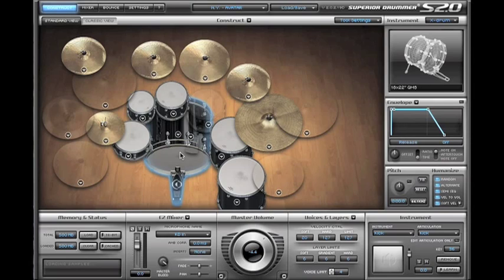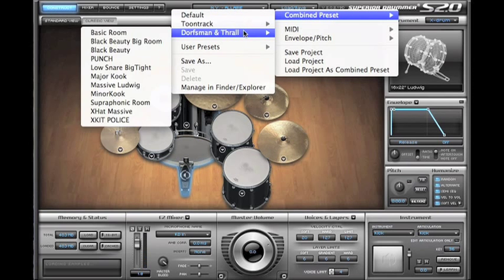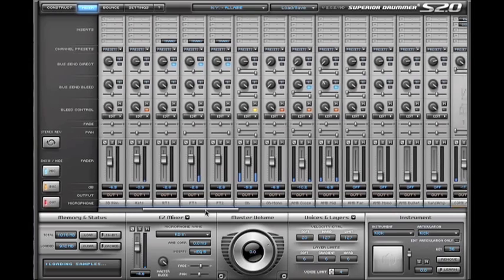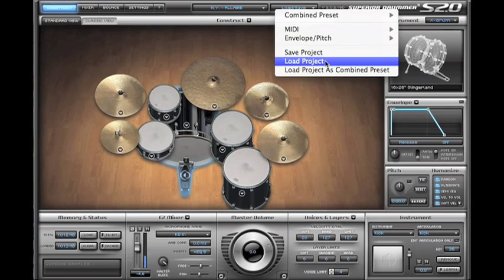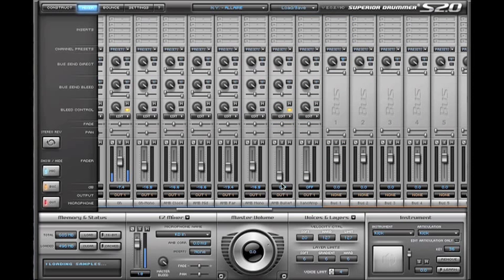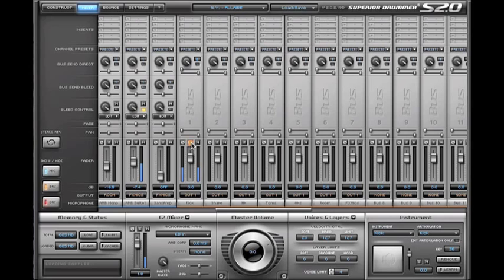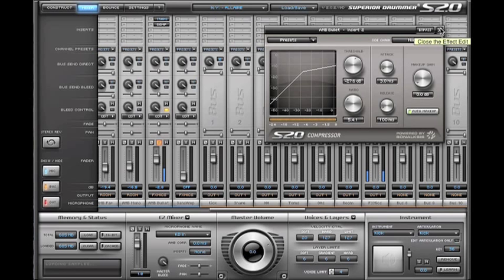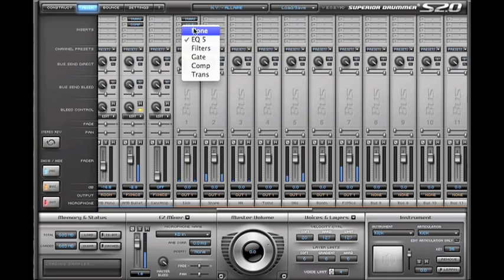Exploring Superior Drummer 2.1 - Part1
Mattias Eklund & Henrik Kjellberg from Toontrack shows new sounds from N.Y Vol.2 SDX and upcoming features in Superior 2.1.
How to make a preset, how to use the Combined presets, how to utilize functions within the engine, bleed functions, bussing, envelope use and more.